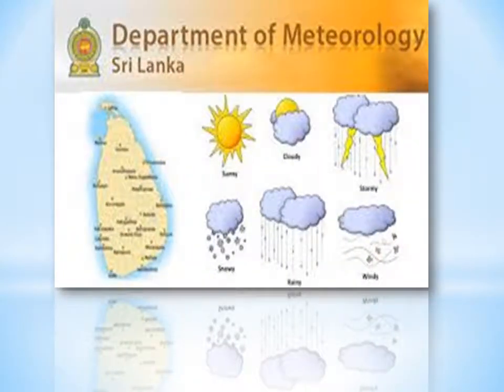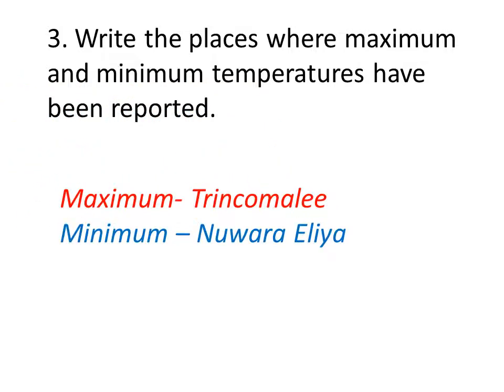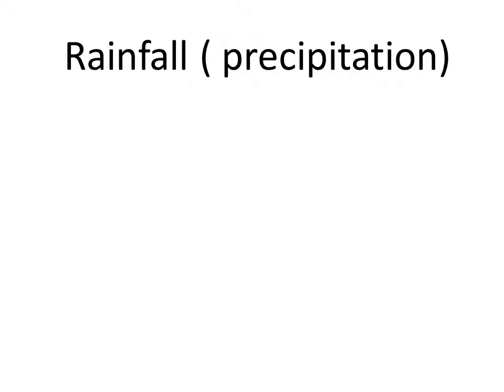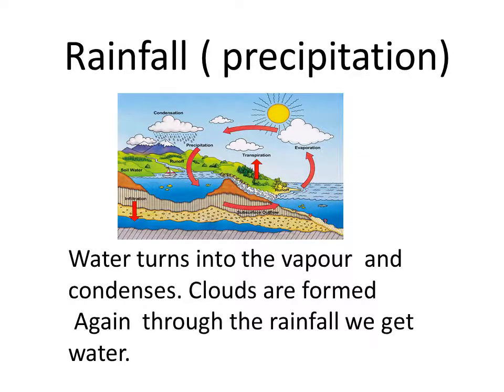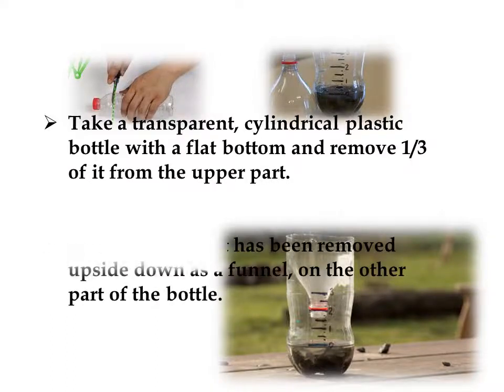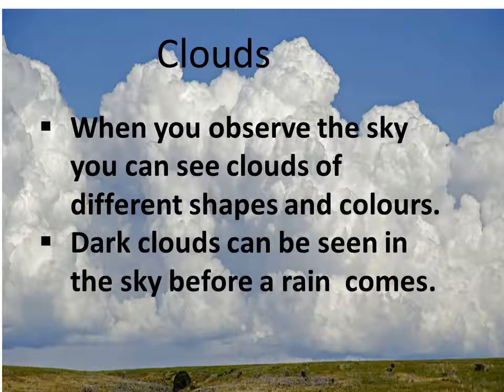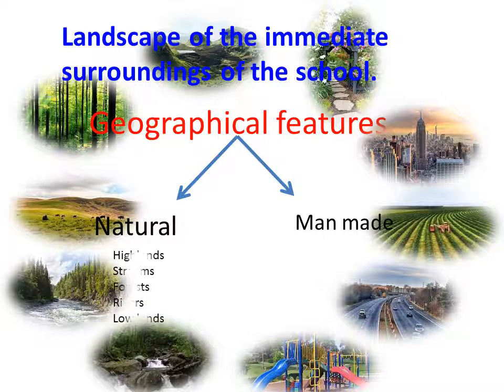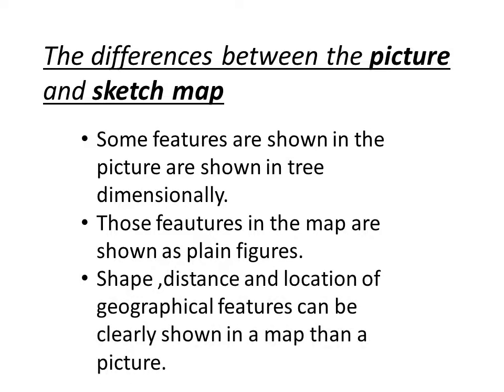Form 1 - 1st Term - Geography - Video 2 - The School and its Immediate Surroundings - p10 20